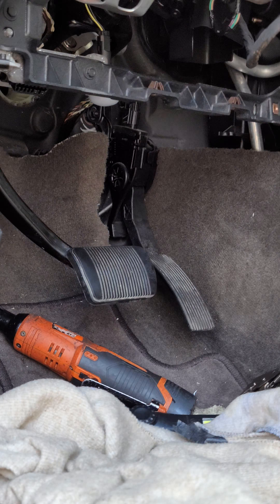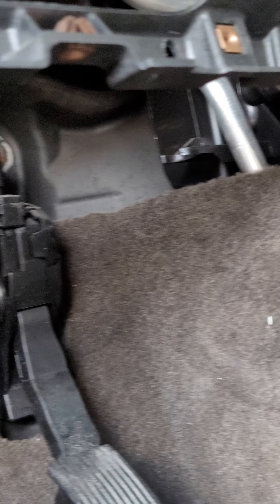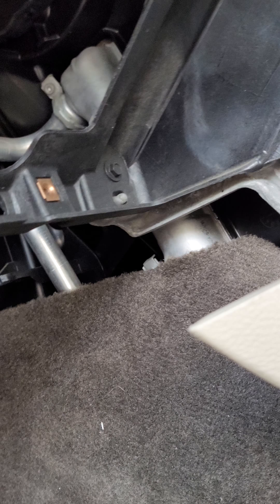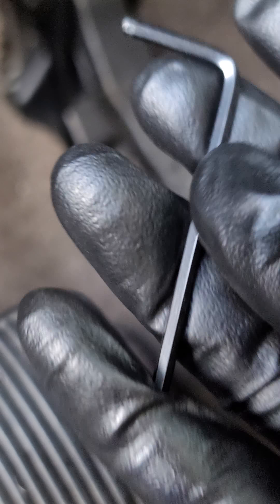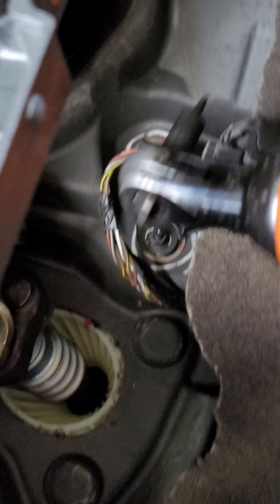2012 Jeep grand cherokee blend door actuator motor swap PT2